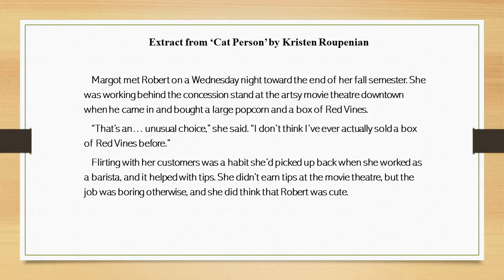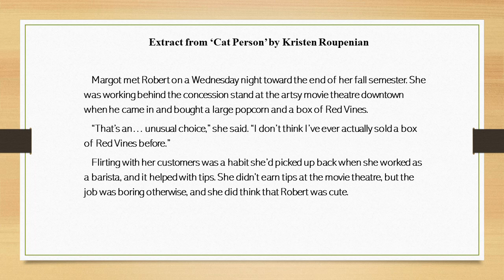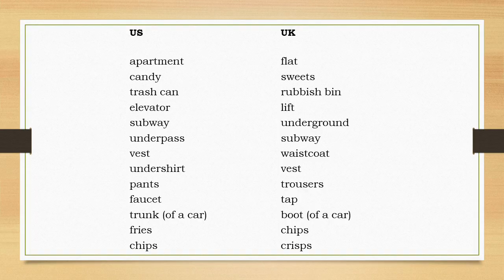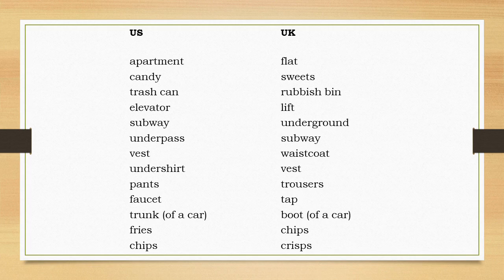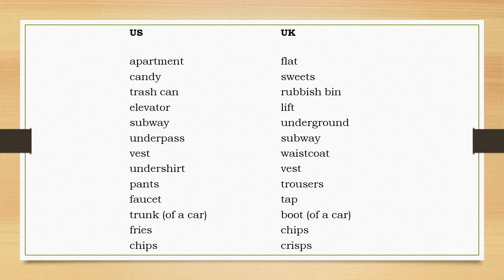Sample lesson 4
Lesson 4: Regional English. Crossing the Atlantic

In this lesson we explore...

- How US and UK English differ
- Differences in vocabulary, spelling, grammar and usage

to download the worksheet for this lesson.